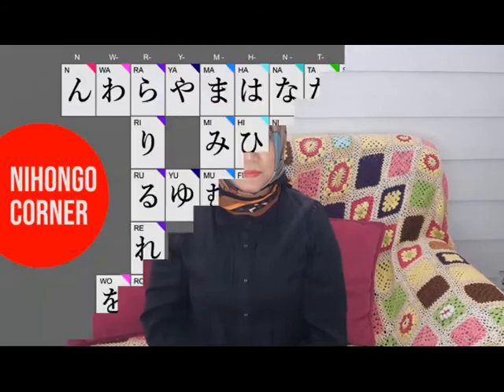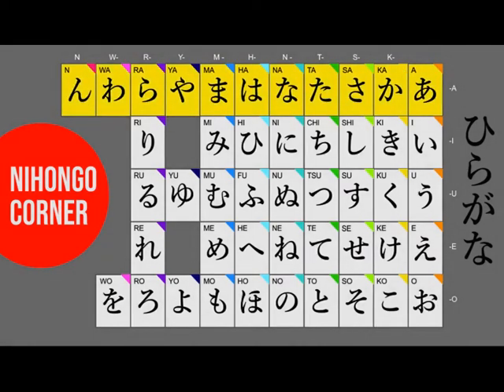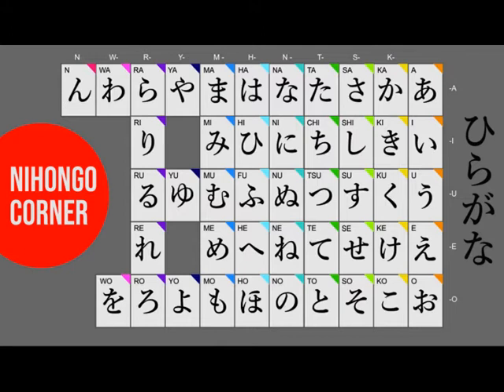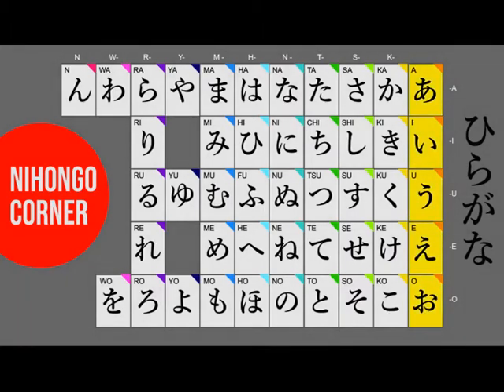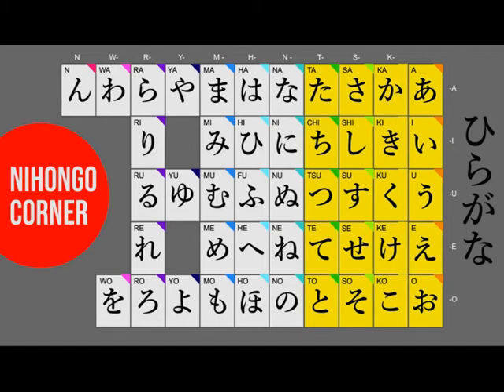Eps. 1 Belajar Hiragana Part 1